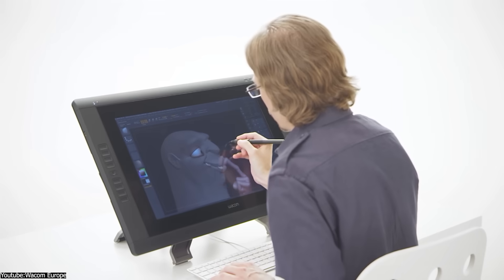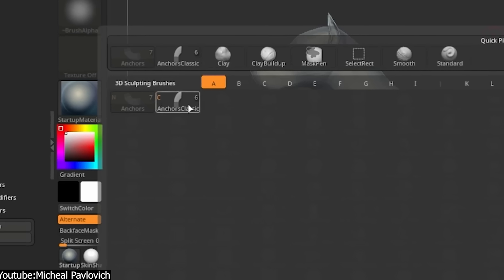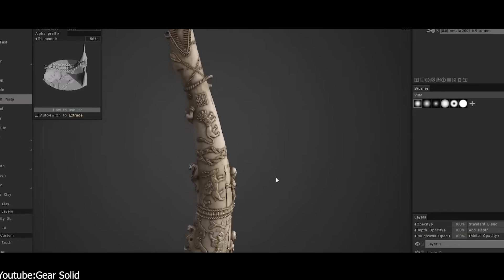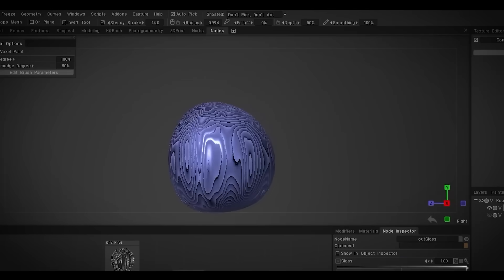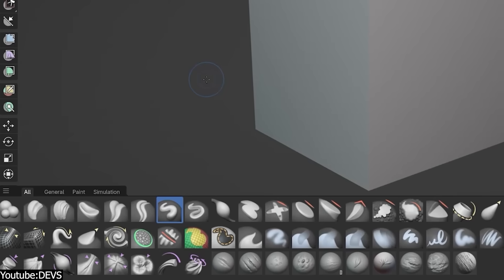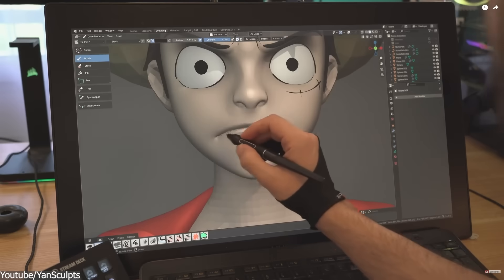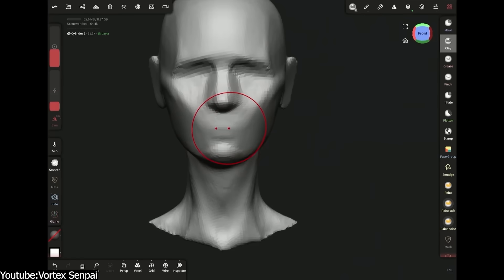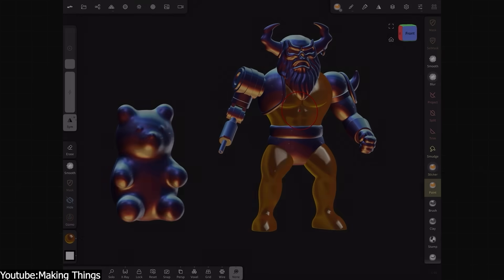Best 3D Software For Sculpting in 2025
00:00 Intro
00:14 ZBrush 2025
01:56 3DCoat
04:27 Blender
07:13 Nomad Sculpt

In this video, we explore the best 3D sculpting software in 2025 — from ZBrush and Blender to 3DCoat and Nomad Sculpt.
Find out what’s new, what makes each tool unique, and which one fits your workflow best.
Whether you’re a beginner or a pro sculptor, this guide will help you pick the right sculpting software this year!

Productivity►:
Clean Panels